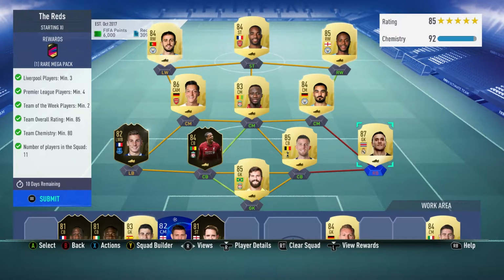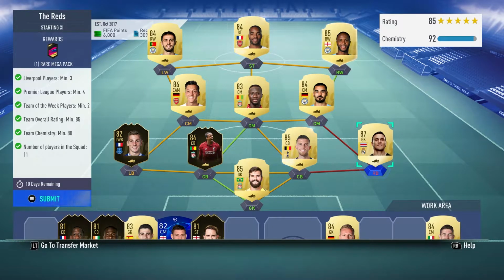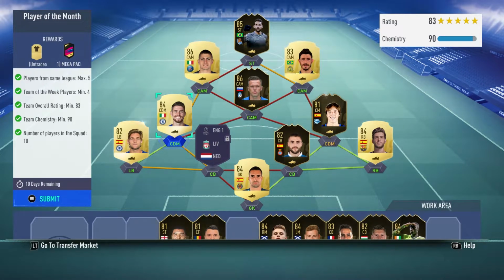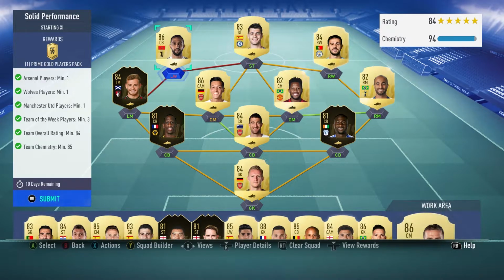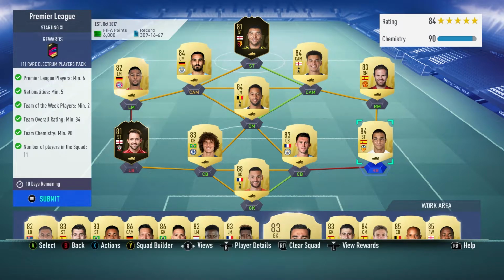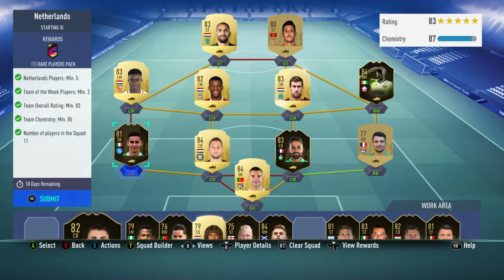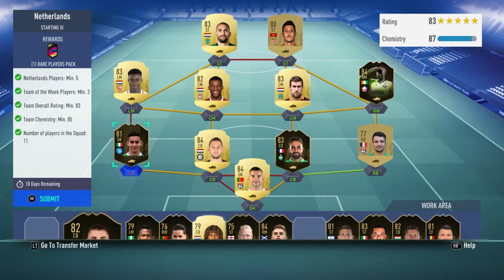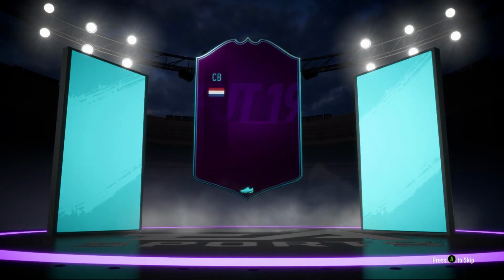HOW TO COMPLETE: Virgil van Dijk POTM SBC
My Solution for the Virgil van Dijk Player of the Month SBC and we pack some decent rewards!!

Loyalty is Required for my solution.